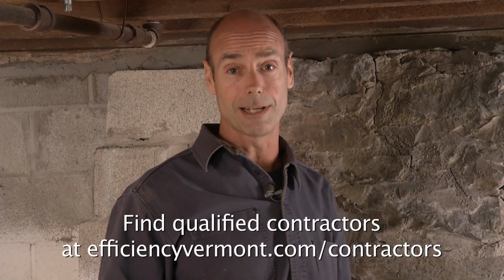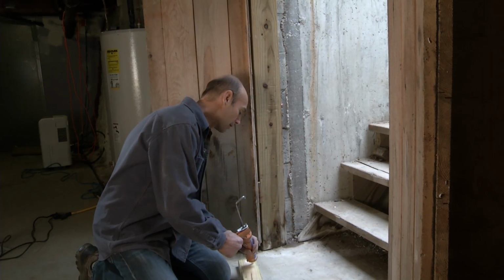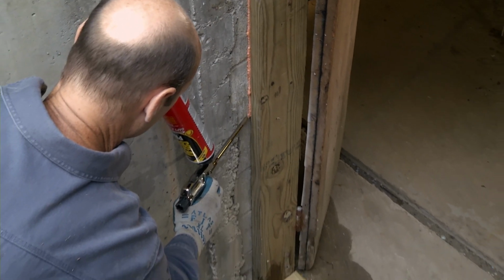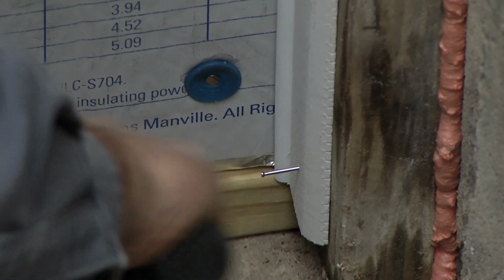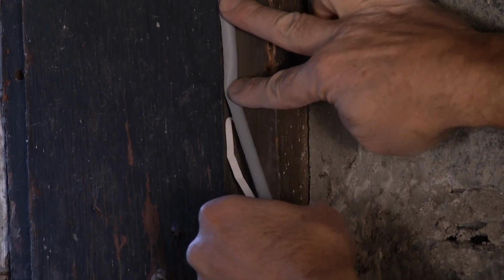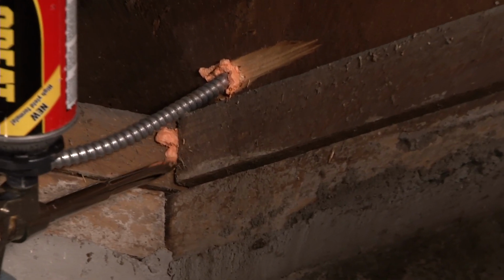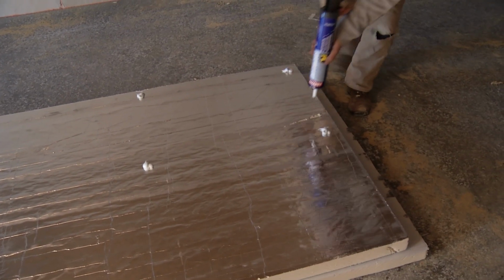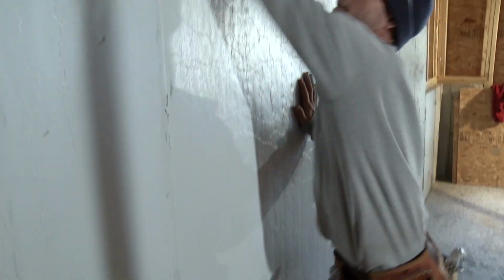Efficiency Vermont DIY Basement Insulation